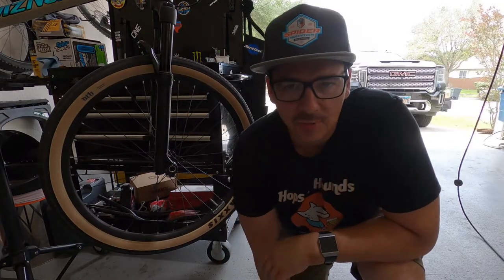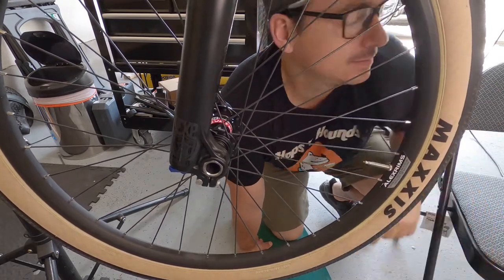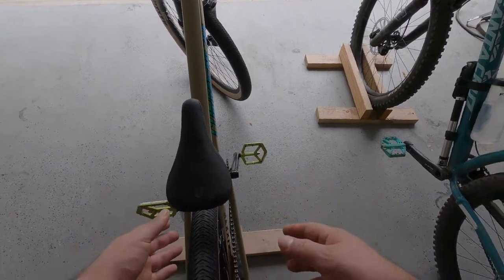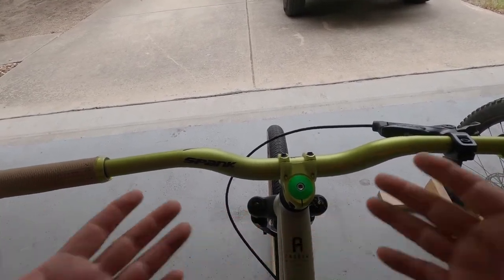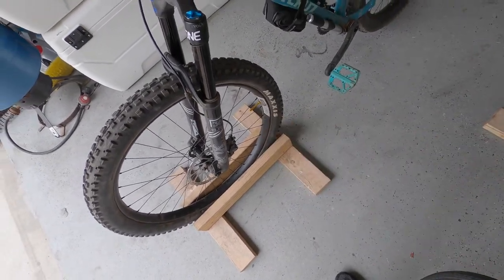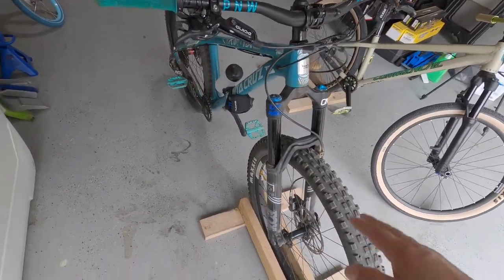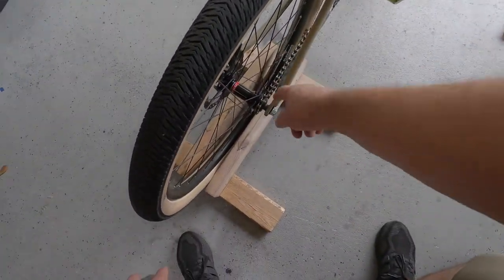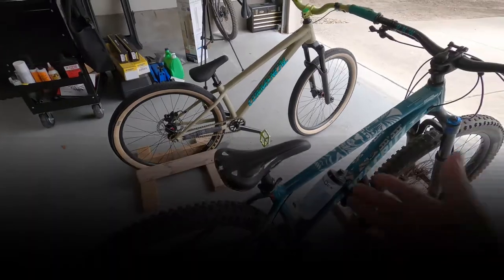My DJ and your DJ are not the same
This is me trying to show the differences between a Dirt Jumper (DJ) and a Hardtail Mountain Bike